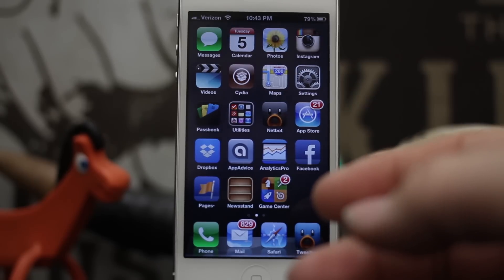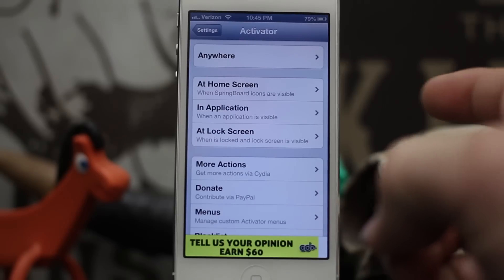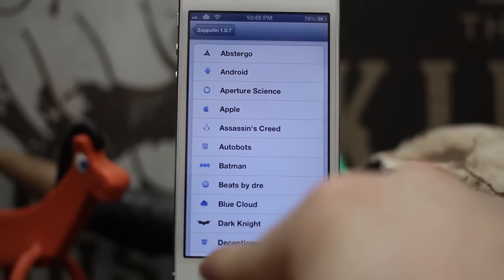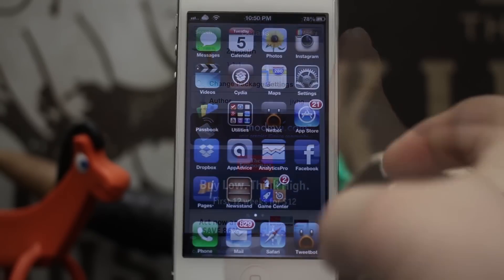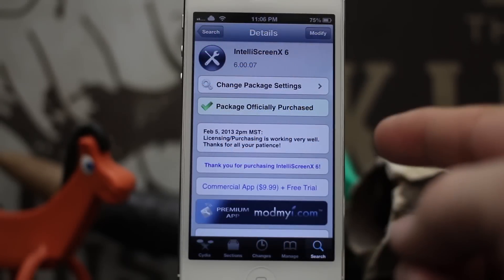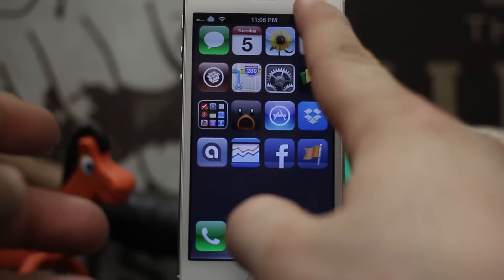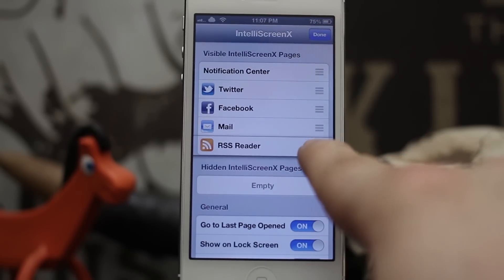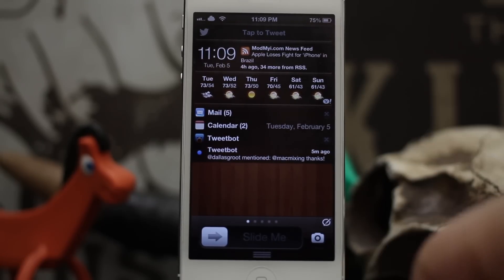Top Cydia Tweaks For iPhone And iPod touch - iPhone 5/4S/4 Best Five Cydia Tweaks 2013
Top five Cydia tweaks:
-Activator
-Zepplin
-Auxo
-Springtomize 2
-IntelliscreenX